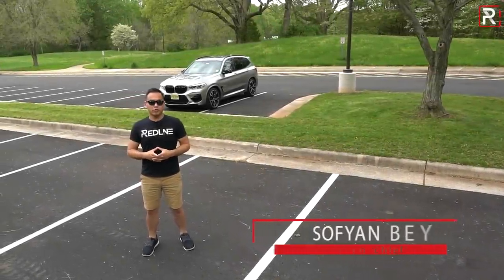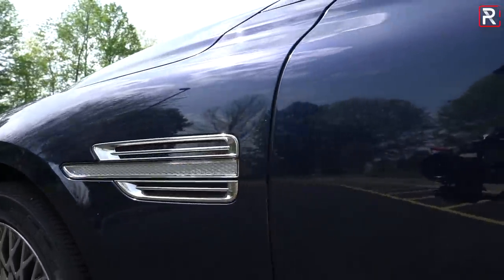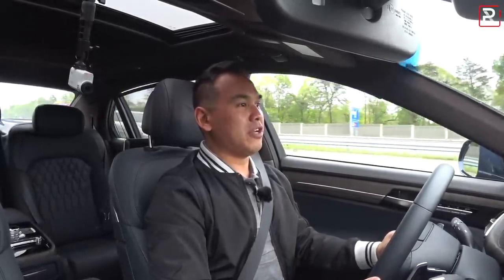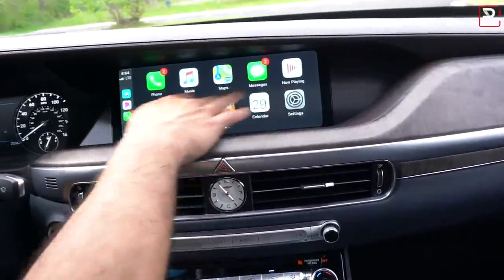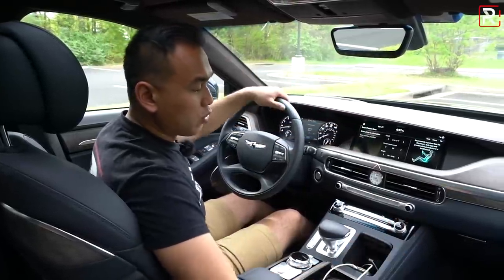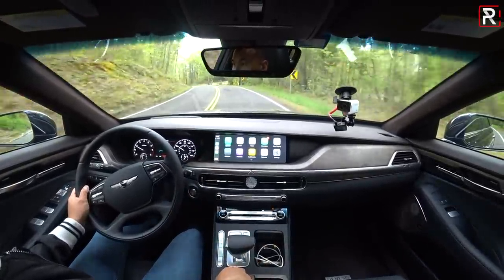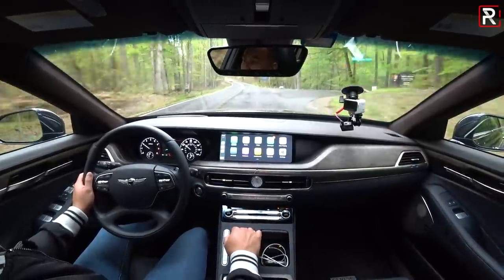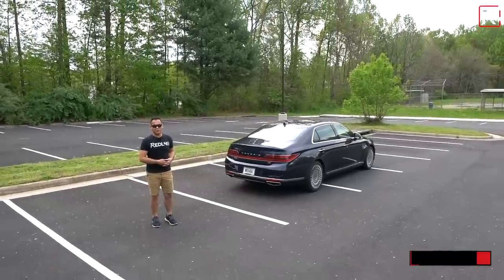The 2020 Genesis G90 5.0L is An Old School Luxury Sedan with a Big V8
Genesis may still be the youngest luxury brand in America, but parent company Hyundai has some fast moving plans to overtake its competitors in the next couple years. The flagship GenesisG90 was the first model to bear the Genesis badge, but for 2020, the G90 gets the most extensive updates you'll see just short of a full redo. A new look outside helps the car stand out more, while the inside has been upgraded with better tech and all the same luxury you expect in a much more pricey European car.